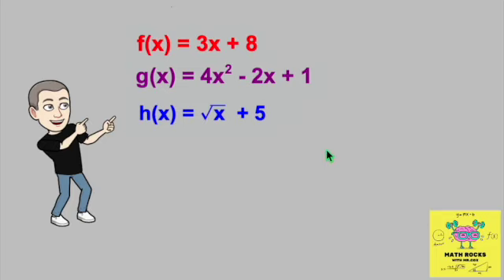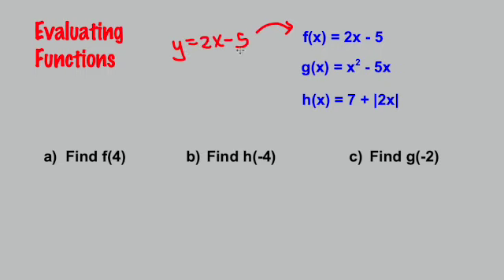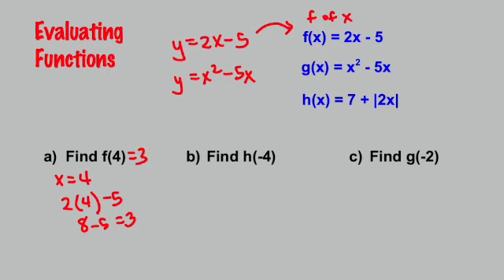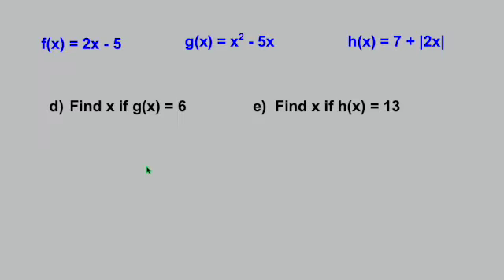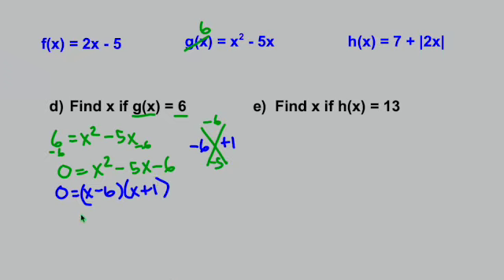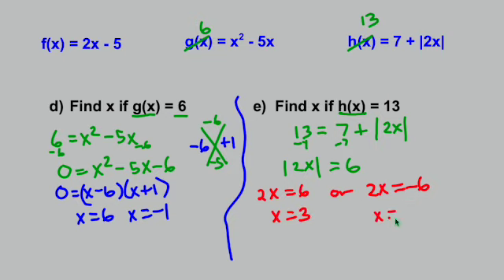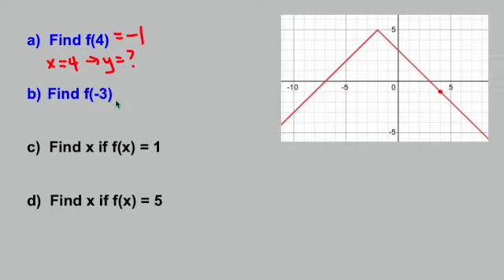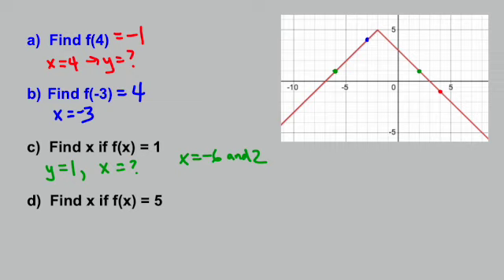Evaluating Functions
This video explains what a function is plus how to evaluate them using both equations and graphs.

0:00  Introduction
0:49 What are Functions?
1:58  Evaluating Functions using Equations
6:17  Evaluating Functions using Graphs